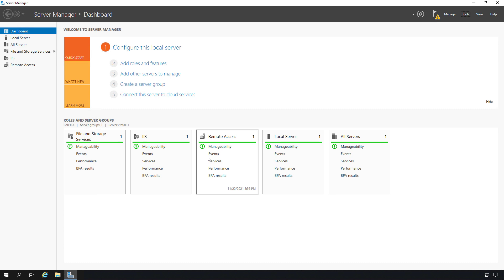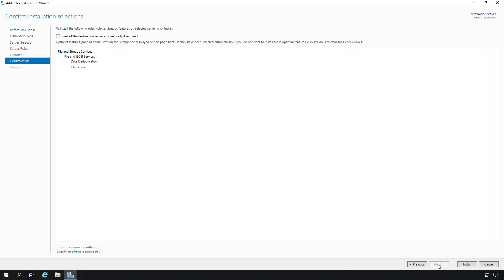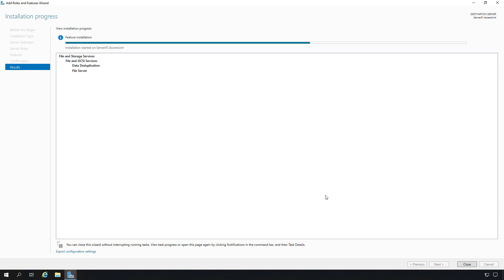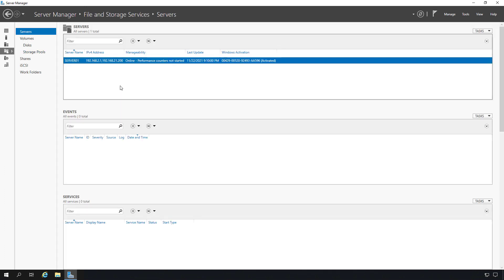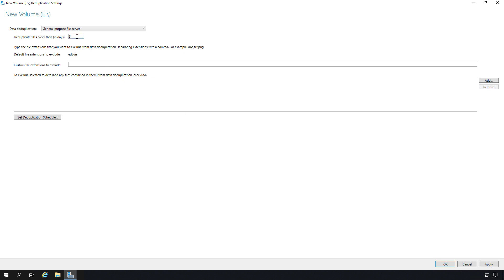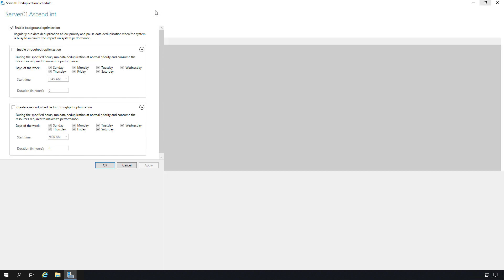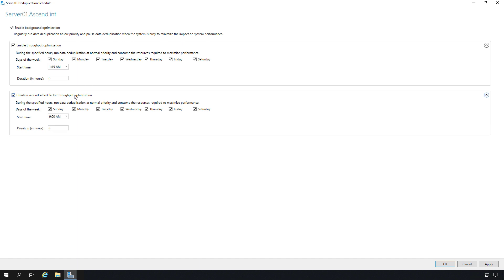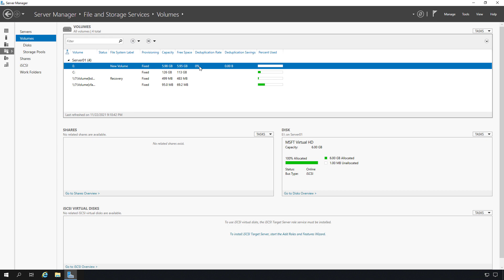Data Deduplication setup tutorial for beginners on a Windows 2022 server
Professor Robert McMillen shows you how to setup Data Deduplication on a Windows 2022 Server to help save storage on your server.